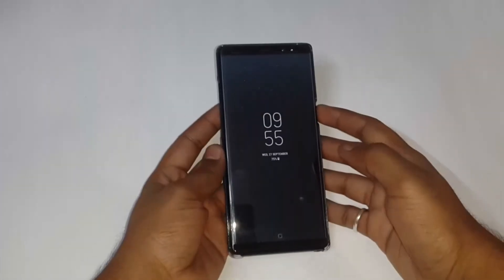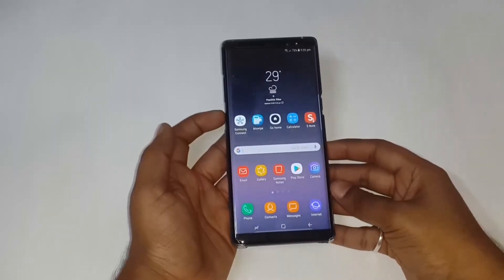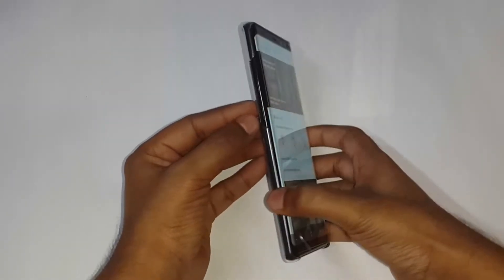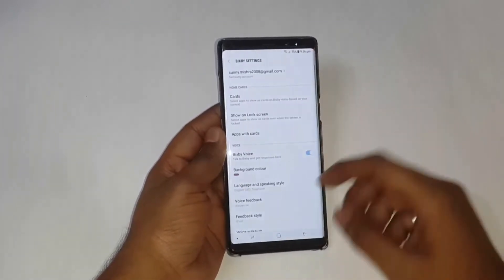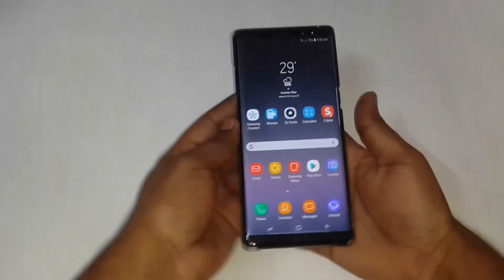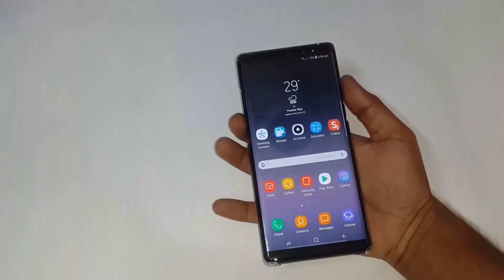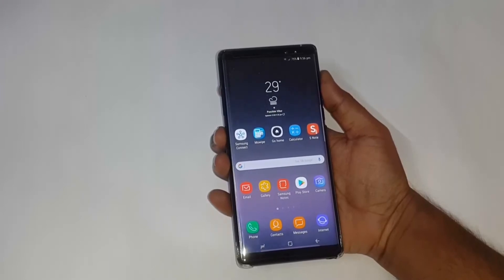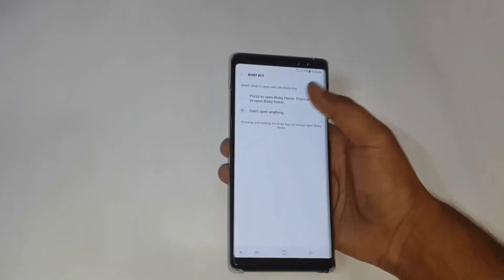How to Disable Bixby key | How to Re-enable Bixby Key Galaxy Note8, S8, S8 plus, S9 and S9 plus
In this Video We will  Learn how to disable and re-enable bixby button